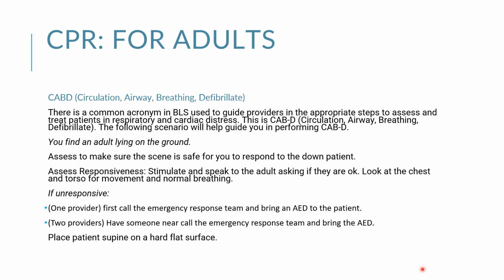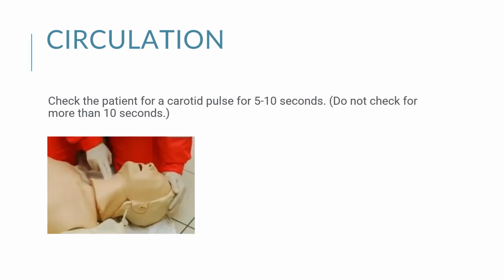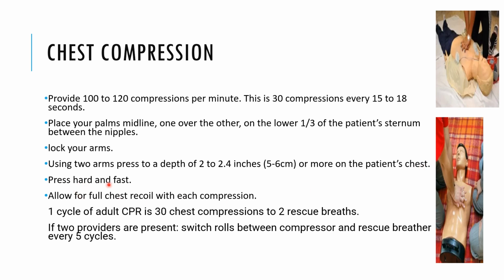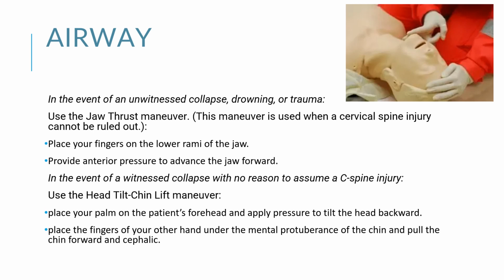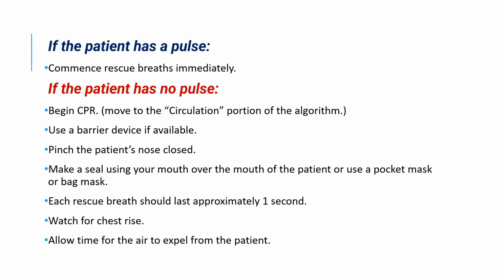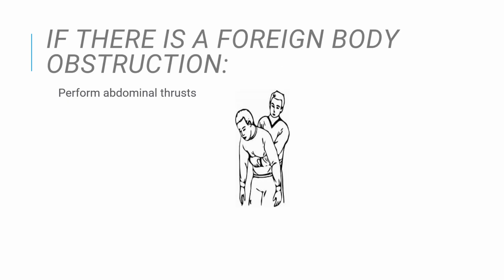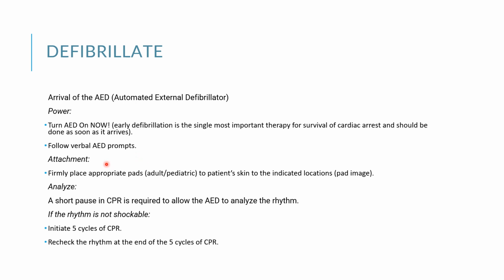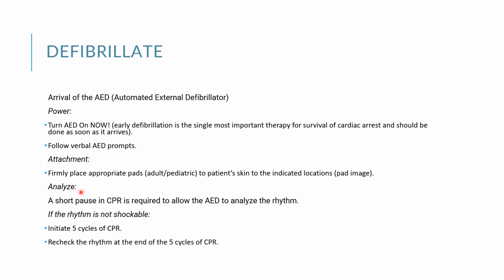BASIC LIFE SUPPORT # bls# CPR